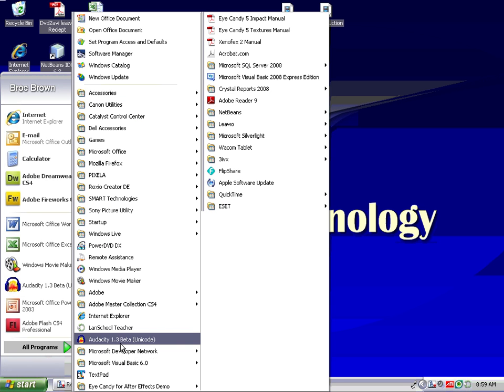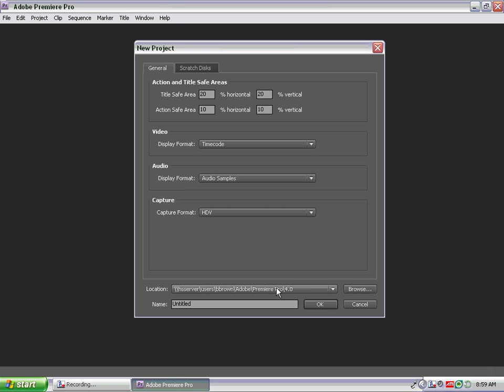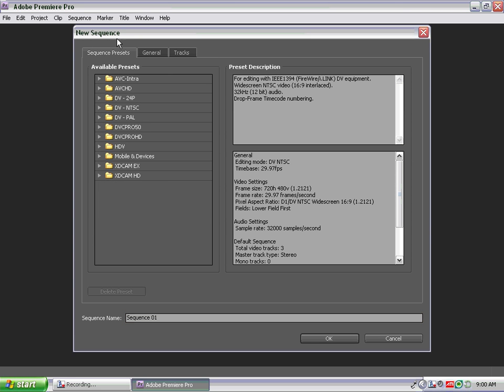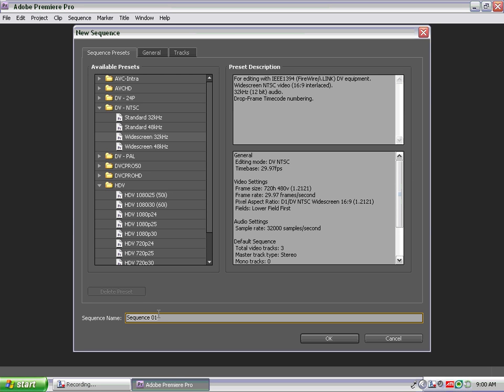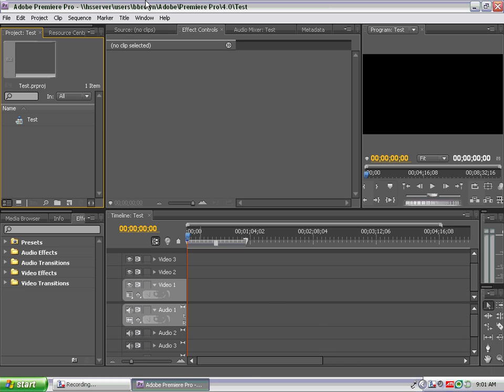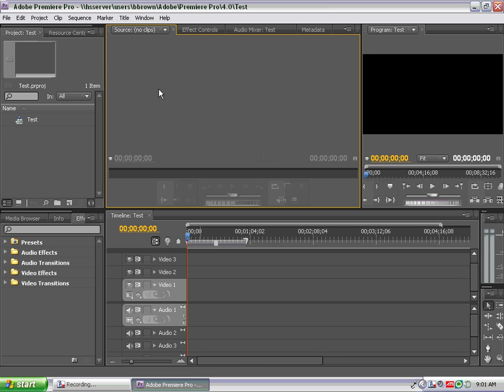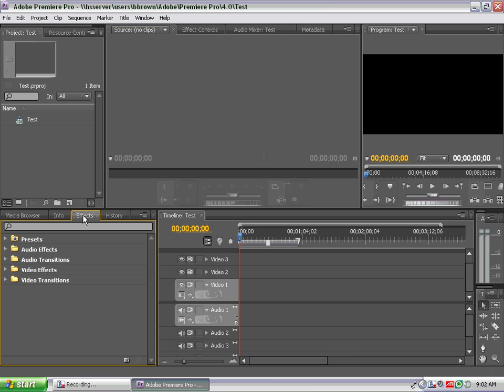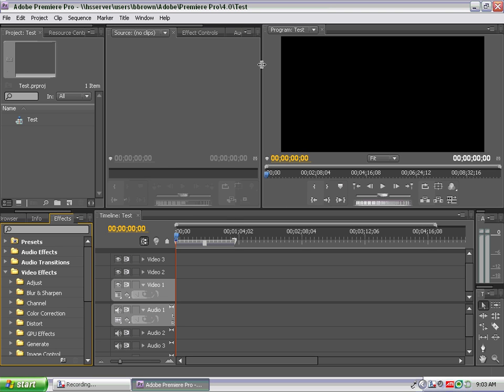Introduction to Adobe Premiere CS4.wmv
Get started in Adobe premiere by watching this short video.